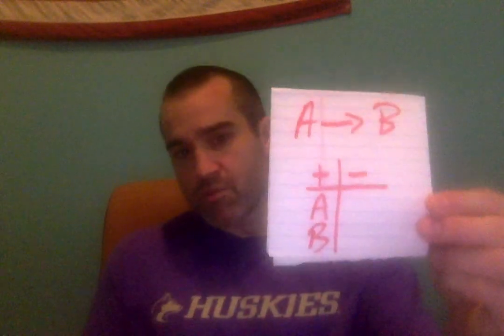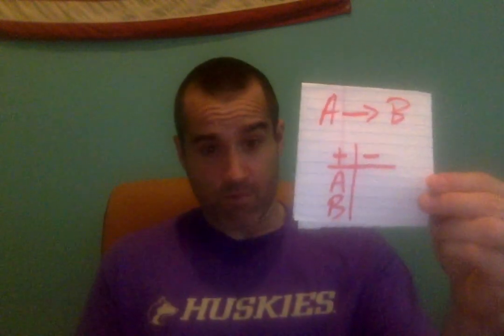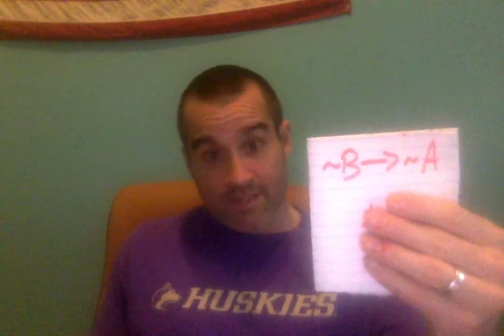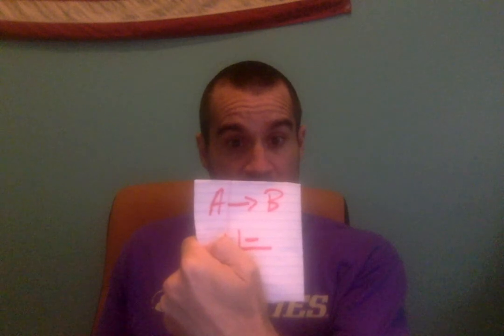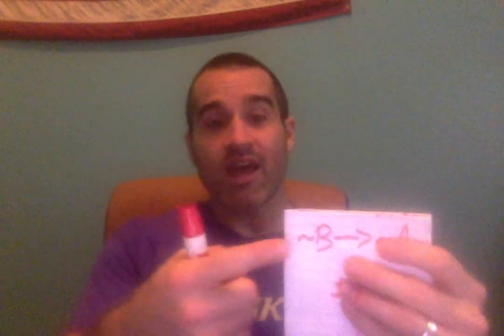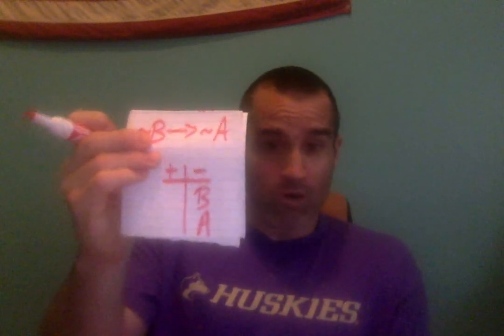Introduction to If-Then Rules & Contrapositives (Part 2)